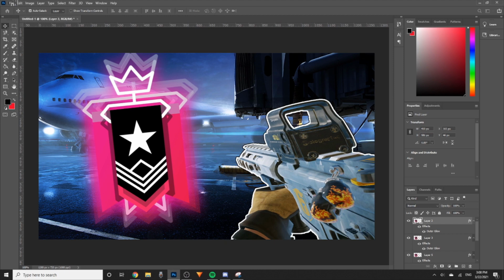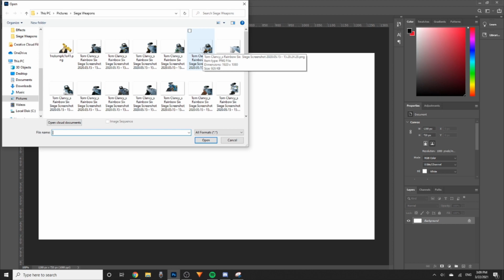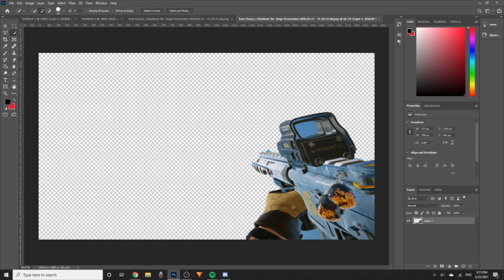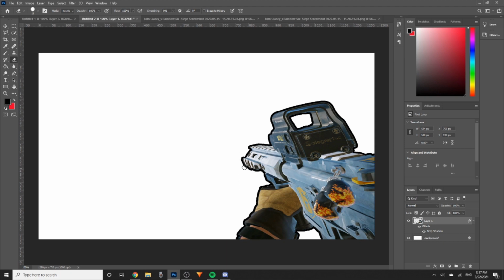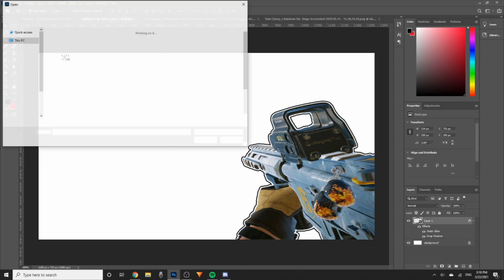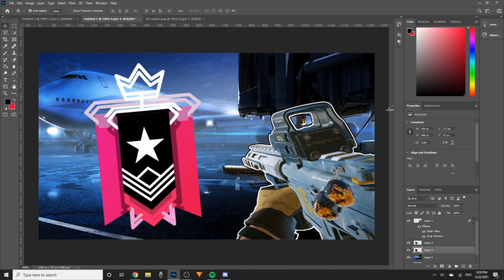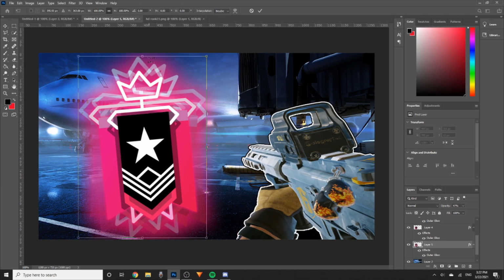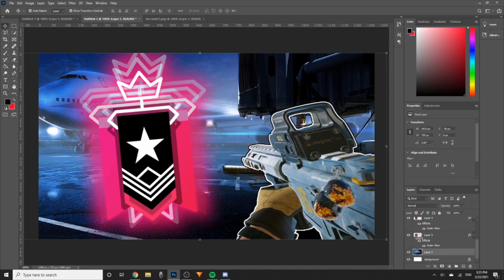How To Make/Create A Rainbow Six Siege Thumbnail - Photoshop Guide